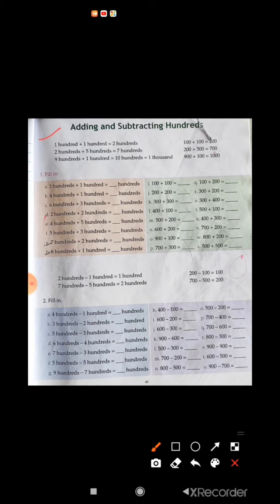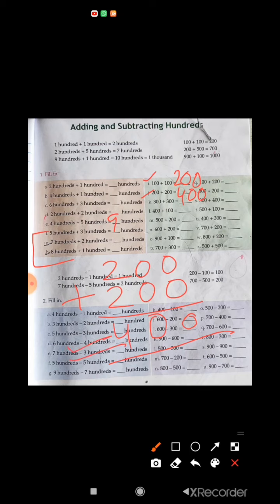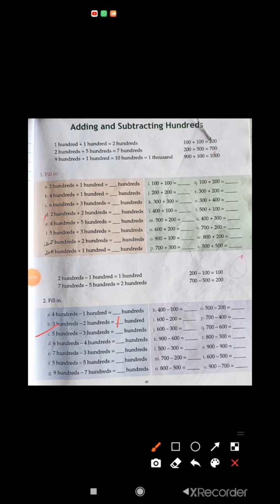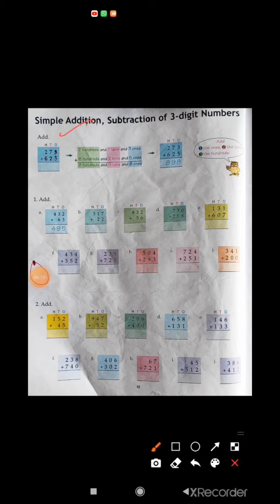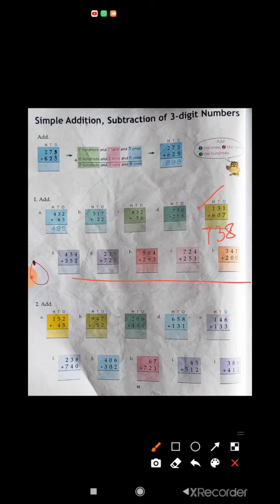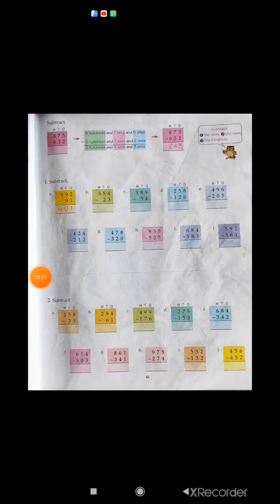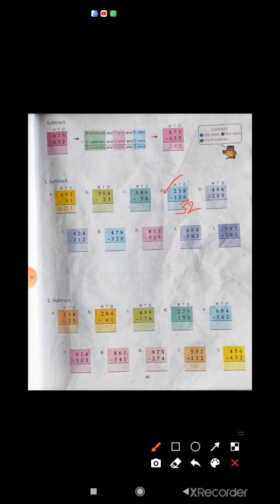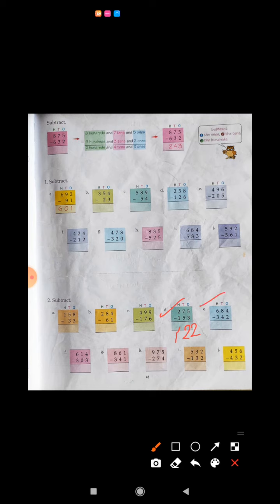Class-2, Maths, Pg no. 41,42&43